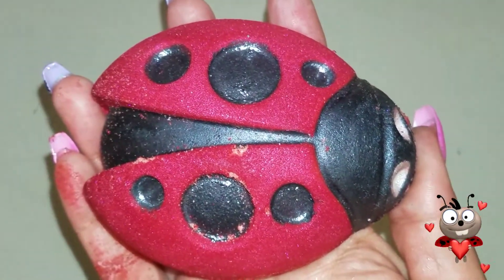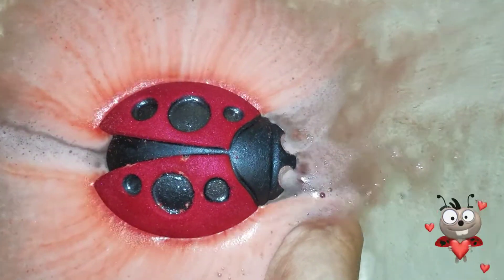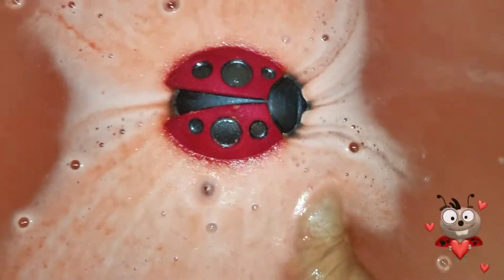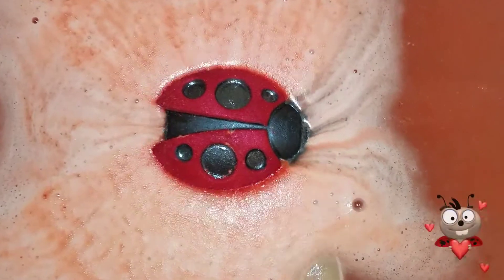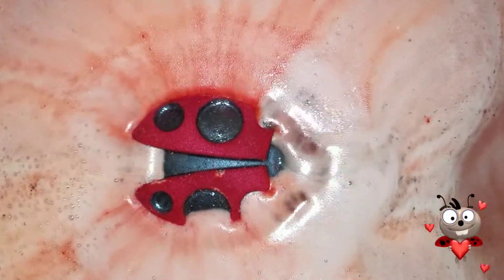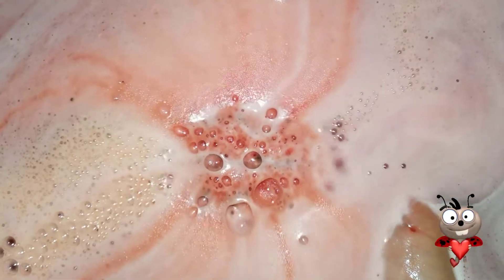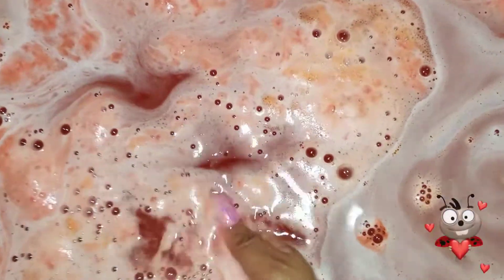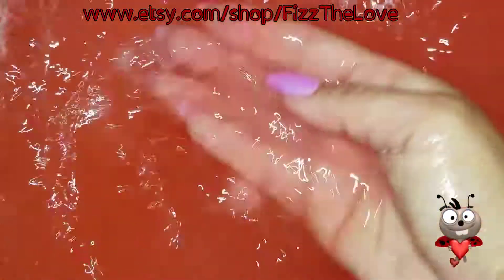Fizz The Love: The Love Bug! Valentine's Day Themed Bath Bomb Demo #3